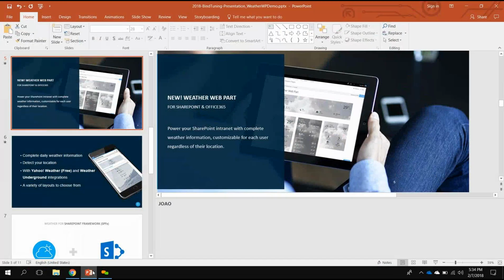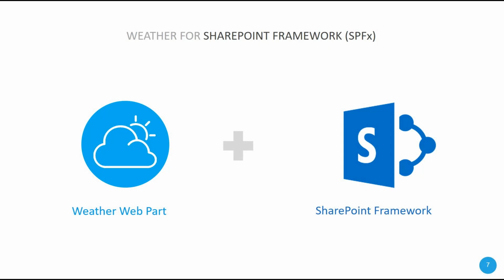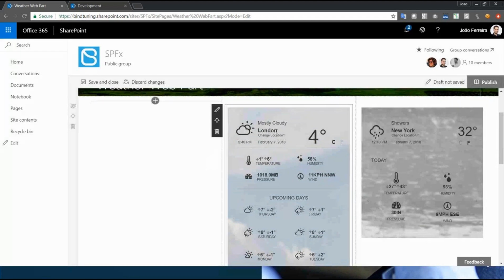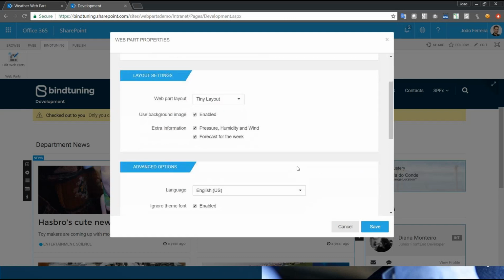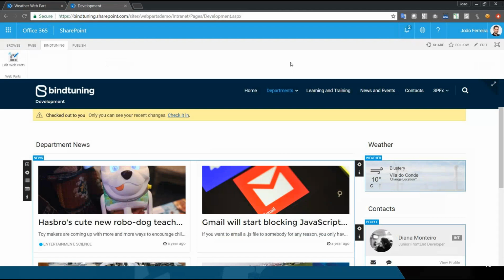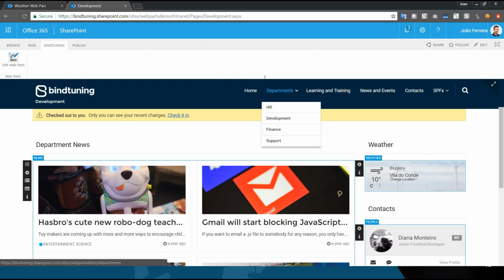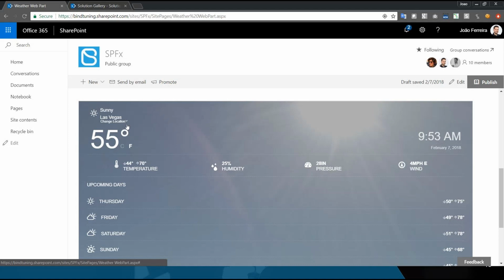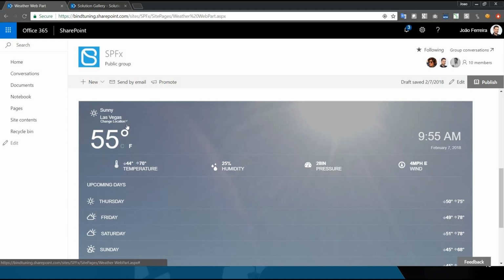NEW! Weather Web Part for SharePoint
Watch a 30-min quick tour of the new Weather Web Part. Now you can give your users the convenience of their local weather forecast, right where they need it with the new Weather Web Part for SharePoint, SharePoint Online and the new SharePoint Modern Experience (SPFx-ready).